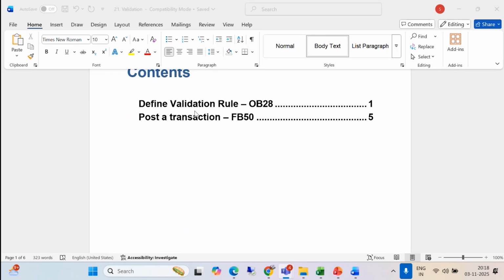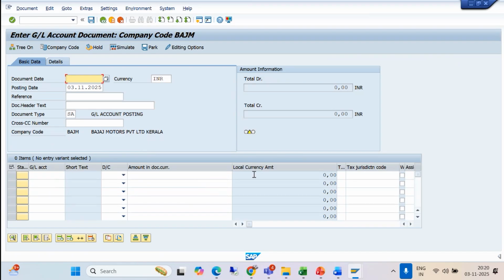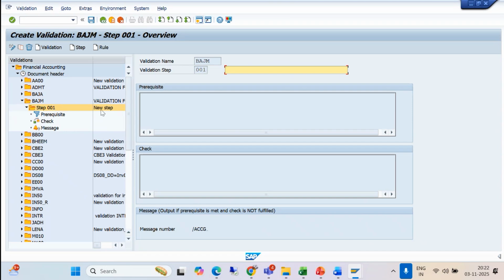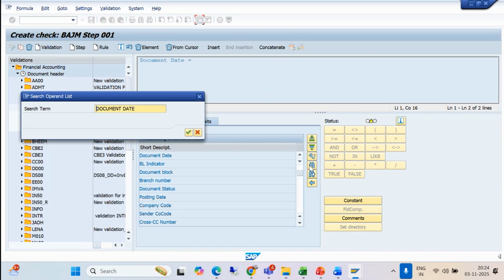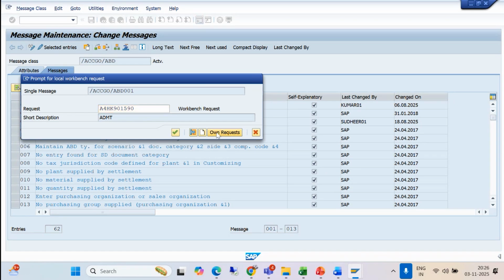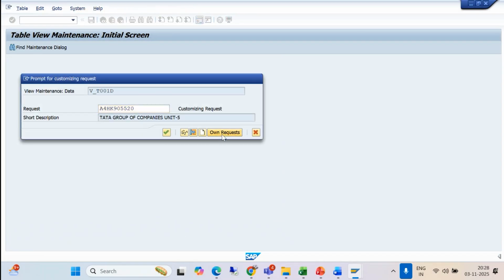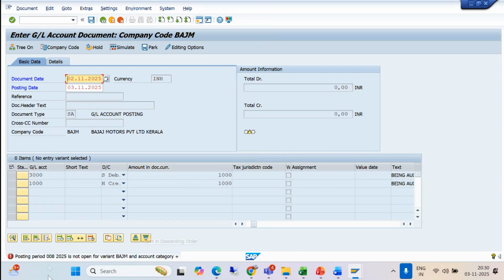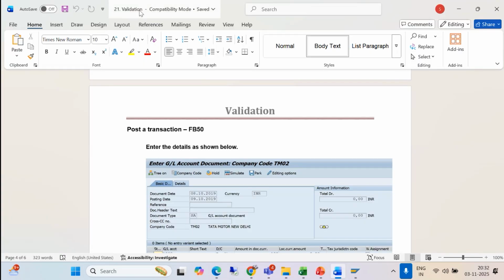29. Validation | Class- 29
29. Validation | Class- 29